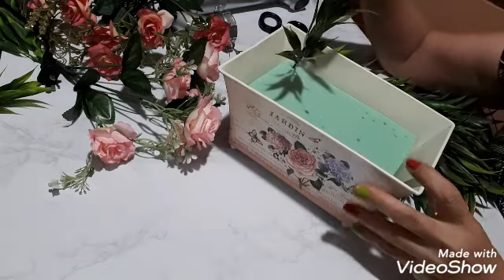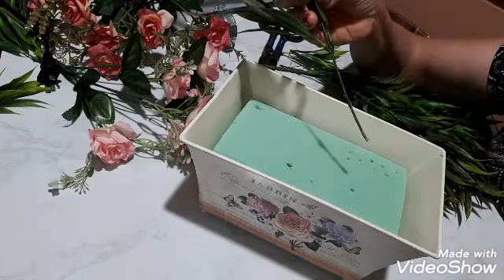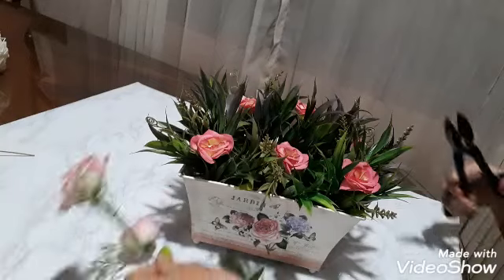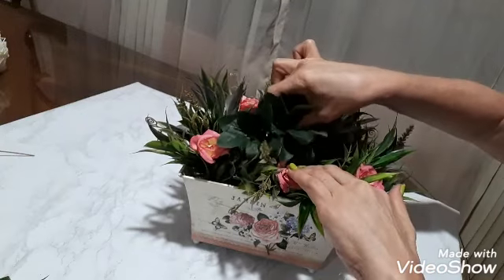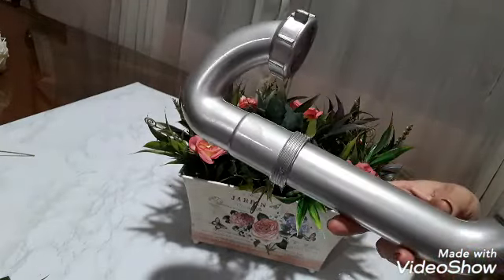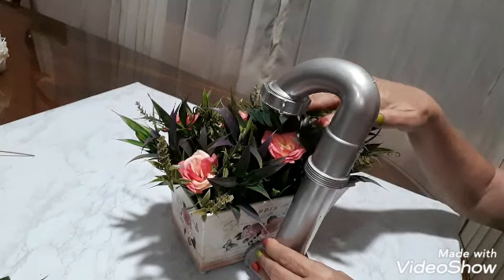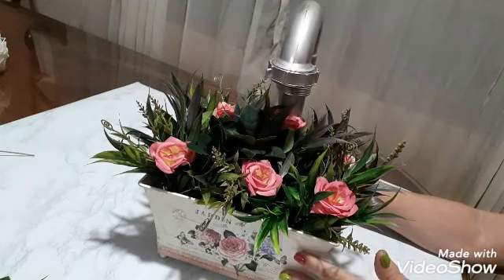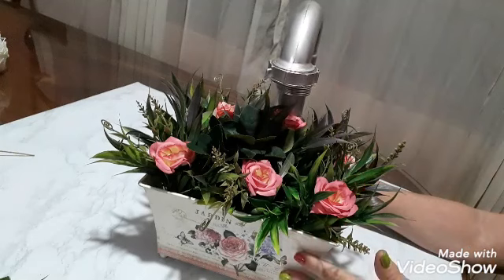DIY/ JARDINERA PARA EL BAÑO...SUPER FÁCIL 🛁👍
Una linda manualidad con elementos cómodos de precio y fáciles de conseguir 😉